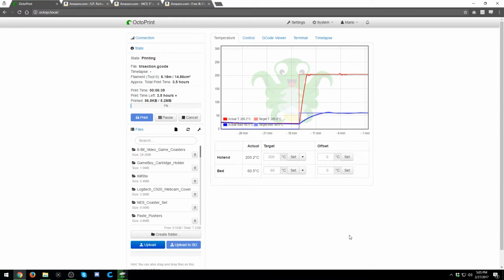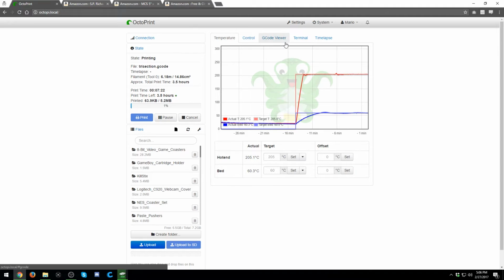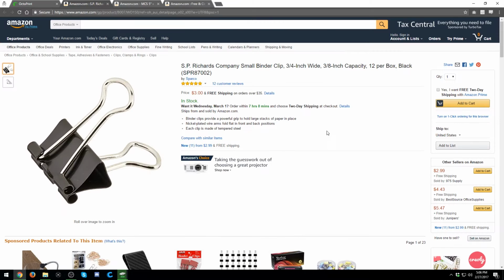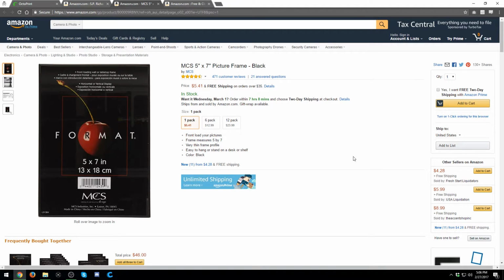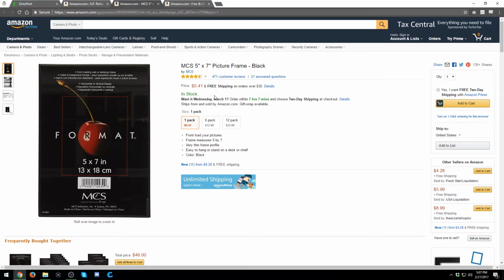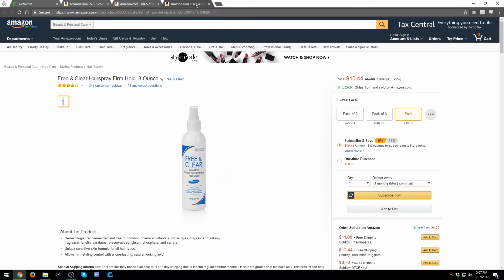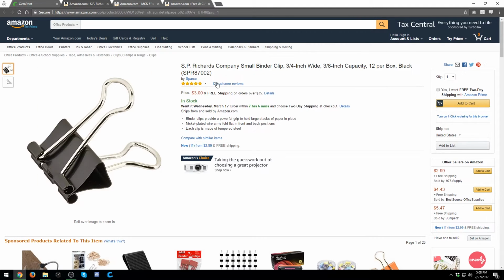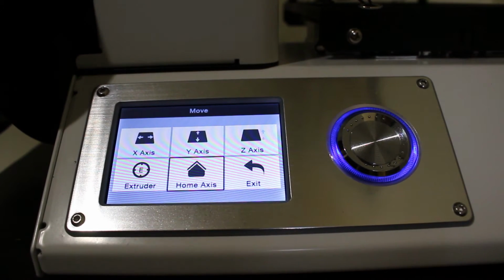How to Install a Glass Bed on a Monoprice MP Select Mini!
This modification comes highly recommended from many owners in the Monoprice MP Select Mini community. The addition of a glass bed is quite basic and at the same time one of the most useful mods you can do to improve your prints and improve upon ease of use!

Monoprice Select Mini 3D Printer
Free & Clear Hairspray
Picture Frame
Binder Clips

Second Channel!

Song Information
Artist: M A G N A V O X
Song: Running in the 80s
Source: MGNVX